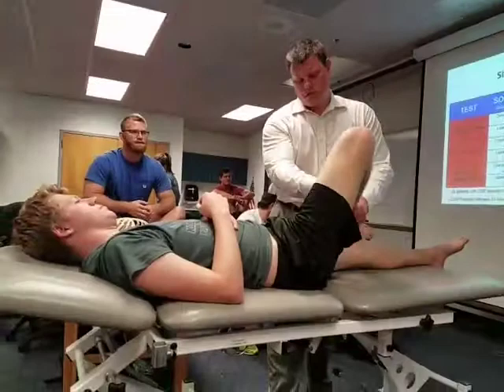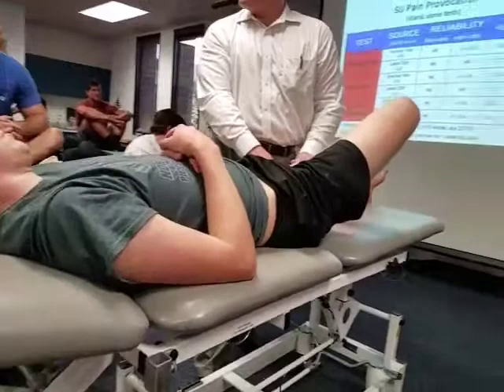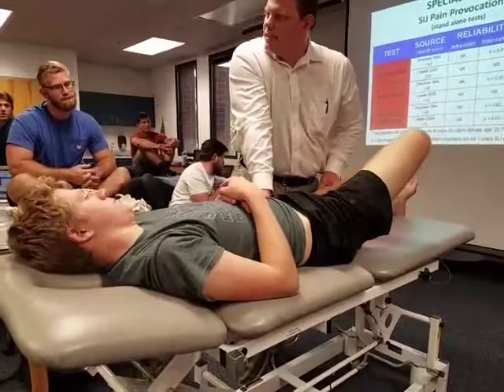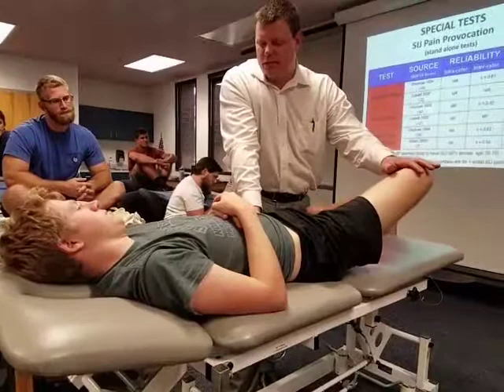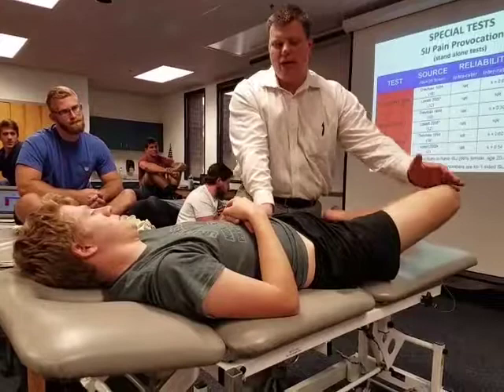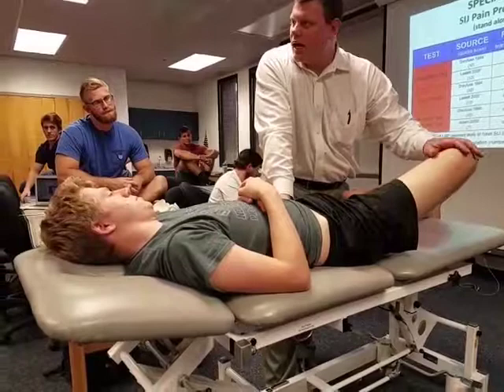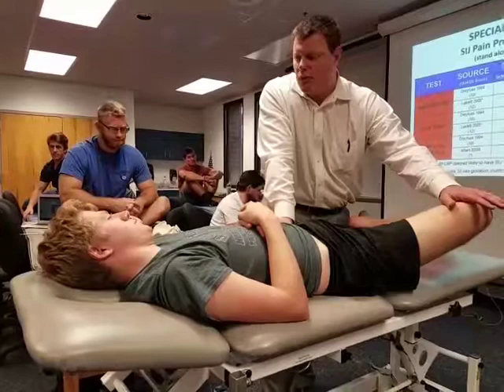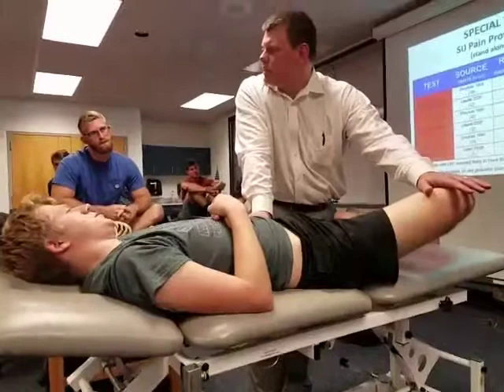Faber Test (Patricks)